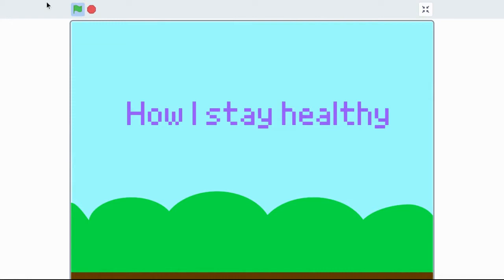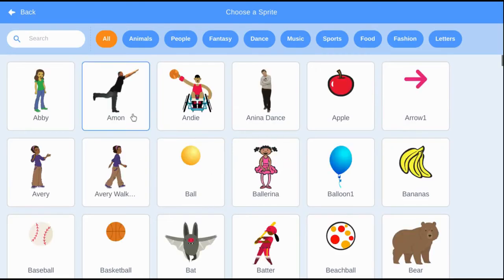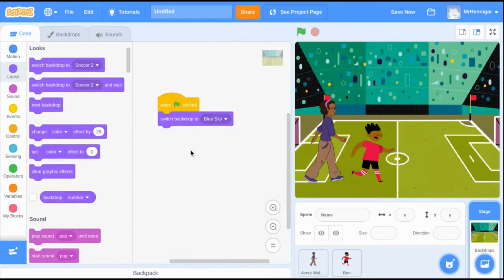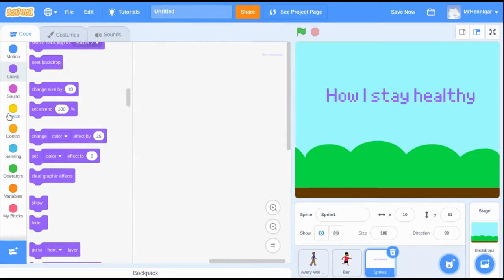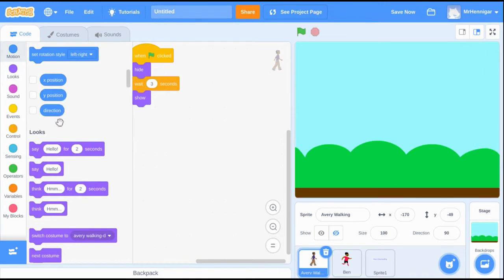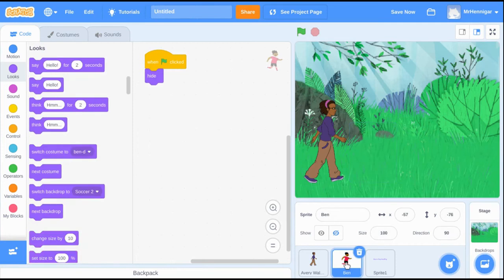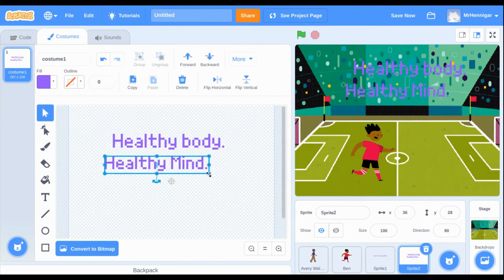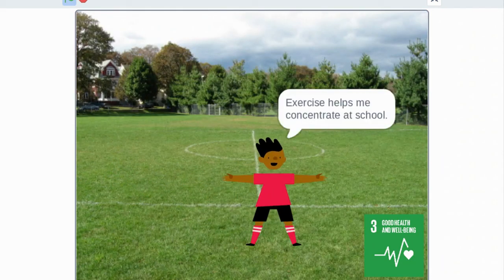How To Create Your Own Story In Scratch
Share a story or information about Sustainable Development Goal 3d : Good Health and Well-Being using Scratch. We'll be focusing on costume and background changes in this tutorial.